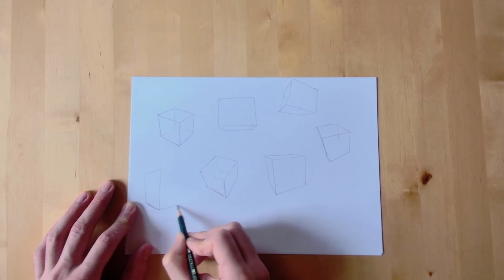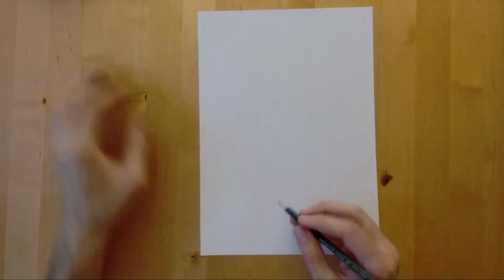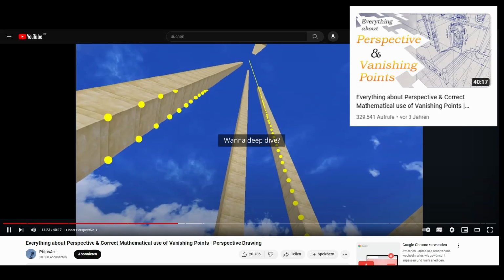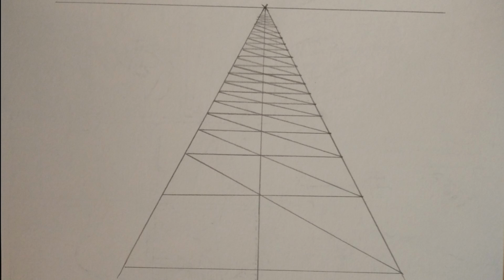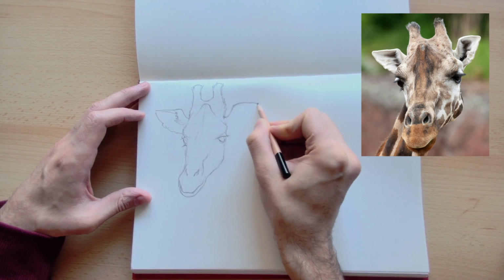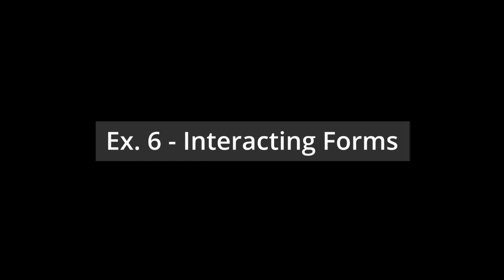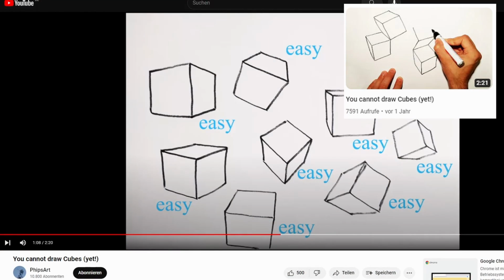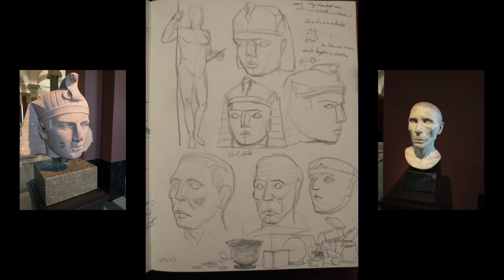8 Ways To Learn Spatial Imagination (for drawing)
Here are 8 nice exercises to get or improve spatial imagination!

0:16 Observational Drawing
1:06 Vanishing Points
3:11 Ghosting
4:02 Railways
4:56 Ellipses
6:54 Interacting Forms
8:24 Constructional Drawing
9:16 Perspective Map